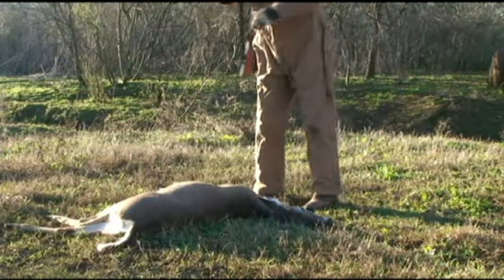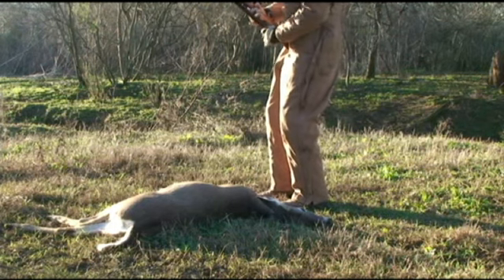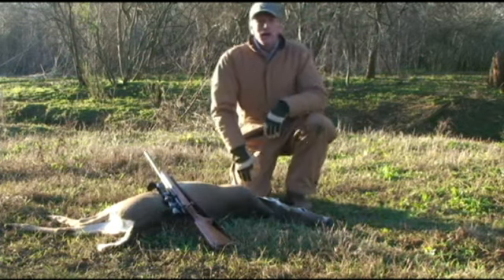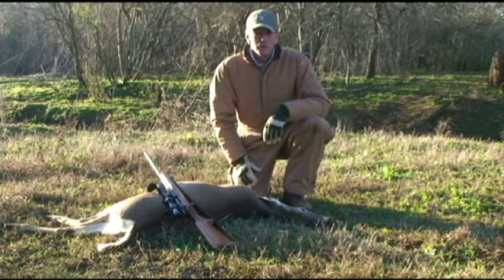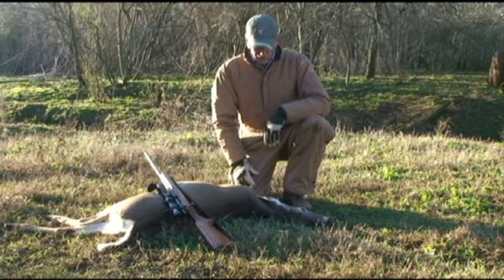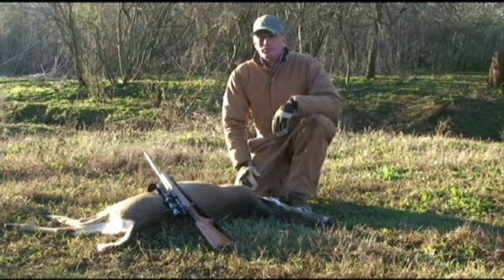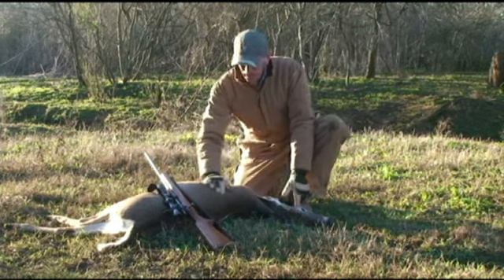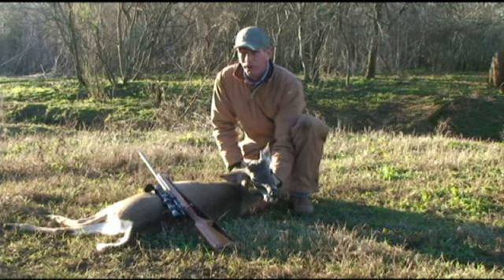South Texas Spike-Extended Season.mp4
Everyday in the woods is an adventure but this weekend I got me a Spike!!